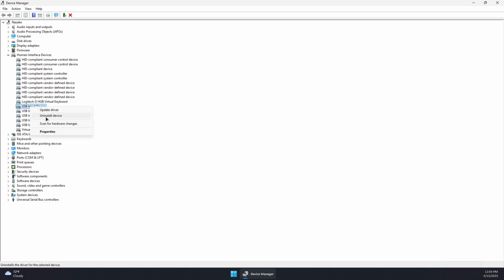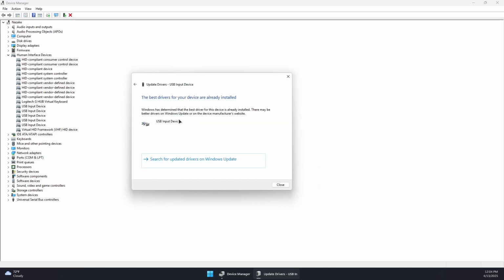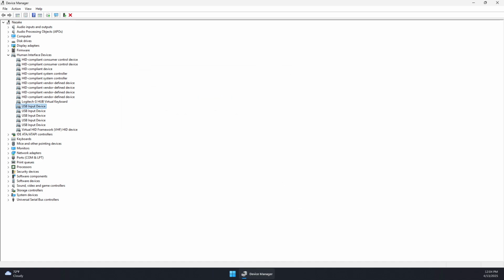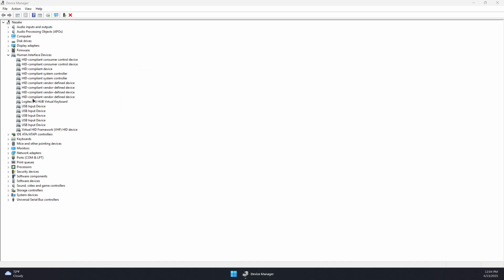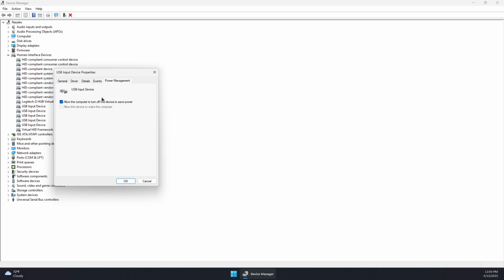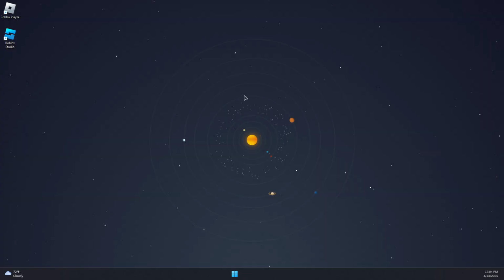How to Fix I2C HID Device Code 10 Error | Touchpad Driver Not Working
Is your laptop touchpad not working due to the I2C HID Device Code 10 error? This common issue often appears in Device Manager and prevents your touchpad from functioning properly on Windows 10 or 11.

In this step-by-step guide, you’ll learn how to fix the I2C HID Device Code 10 error using official and safe methods—no third-party software required. We’ll walk you through updating drivers, enabling the device, and performing registry or system fixes to restore touchpad functionality.